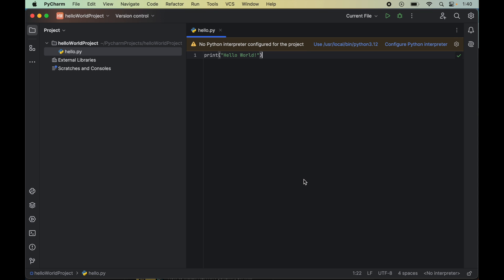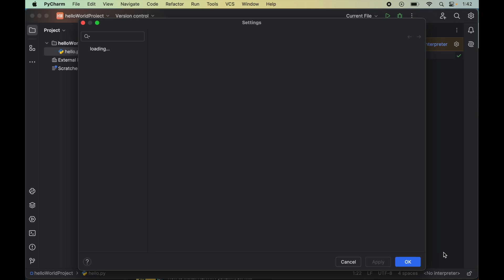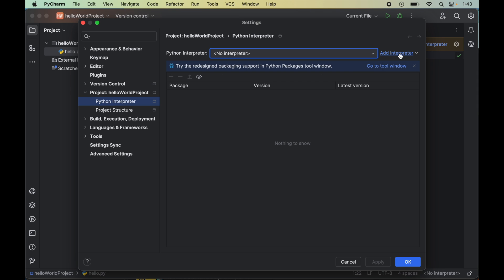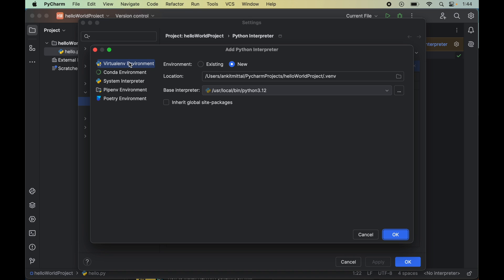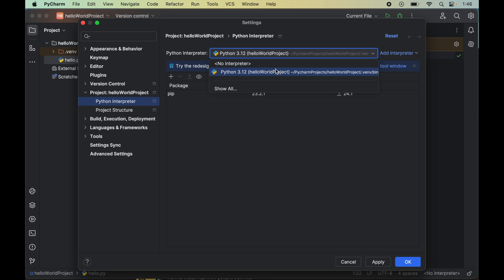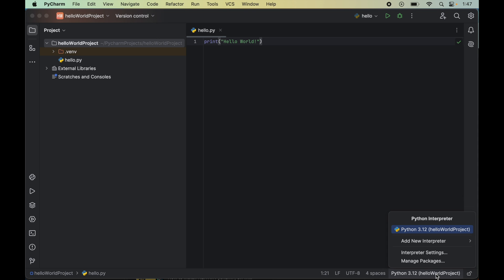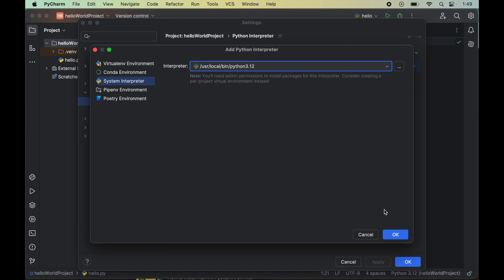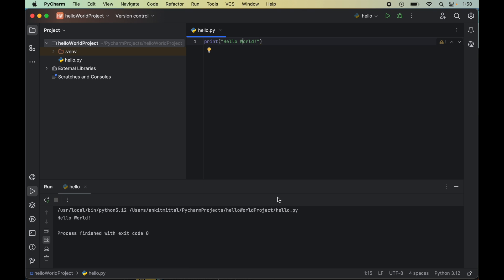How to Fix no python interpreter in Pycharm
This video explains the steps to fix the issue of no python interpreter configured in pycharm for any Python project.

In this video, I have explained the detailed steps to permanent fix this irritating issue of no python interpreter configured for the project in Pycharm IDE.

Are you facing the "No Python Interpreter" error in PyCharm? In this tutorial, I'll walk you through the exact steps to resolve this issue quickly and effectively. Whether you're a beginner or an experienced developer, our easy-to-follow instructions will help you get PyCharm up and running smoothly.

🔍 What You’ll Learn:
Understanding the Error: What causes the "No Python Interpreter" error in PyCharm?
Checking Python Installation: Ensure Python is installed correctly on your system.
Configuring Python Interpreter in PyCharm: Step-by-step guide to set up the interpreter.
Troubleshooting Tips: Common pitfalls and how to avoid them.

🛠️ Tools Needed:
PyCharm IDE
Python (version compatible with your project)

📋 Steps Covered:
Verify Python installation path.
Set up Python interpreter in PyCharm.
Check project settings for correct interpreter.
Troubleshoot any remaining issues.

💡 Pro Tips:
Keep your Python and PyCharm updated to the latest versions.
Regularly check your project settings to ensure the interpreter is correctly configured.

💬 Have Questions?
Drop your questions in the comments below, and we'll be happy to help!